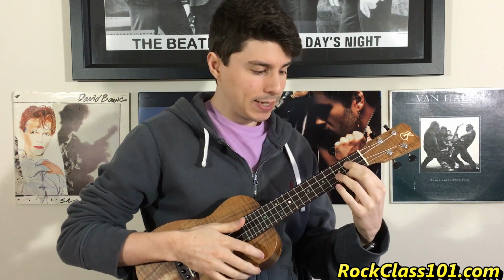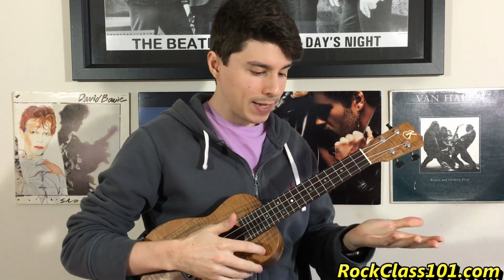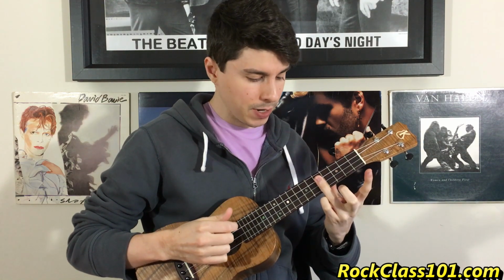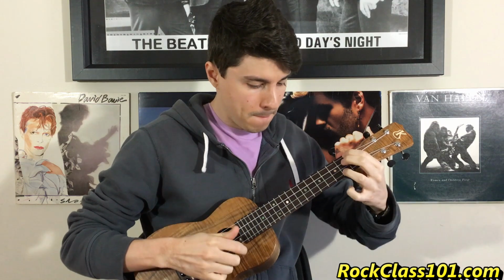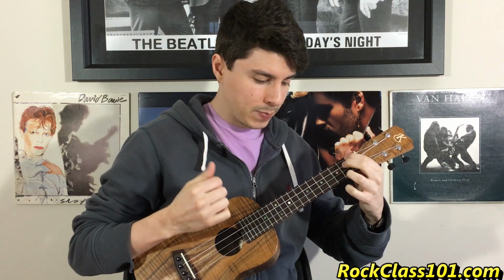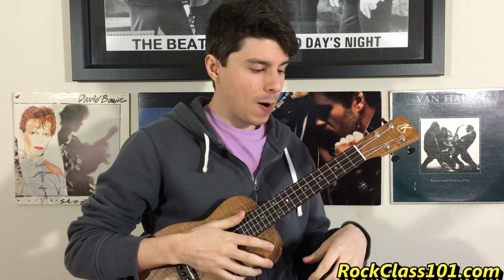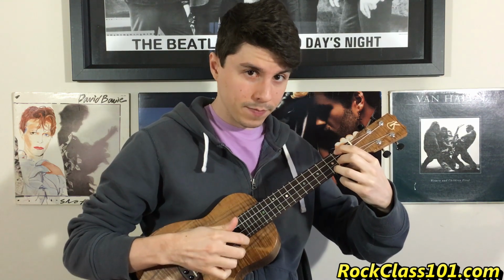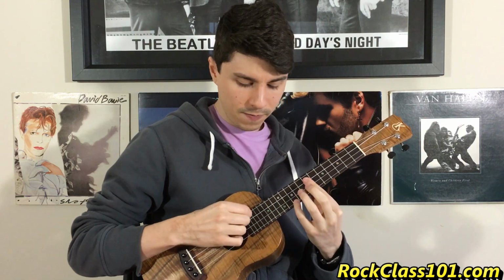I Have a Little Dreidel - Ukulele Lesson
Want to get the tabs?

Learn this arrangement with video lesson, tab, and email support.

A Hanukkah classic, this tune features two melodies set to an upbeat tempo. The 'A' melody features a couple bar chords that may be new shapes to you. These chords are found in bar 3. The best way to practice new chord shapes is to play the chords in a loop.

For example, play Bm7b5 on the 1 beat and E7#5 on the 3rd beat. Start slow and gradually increase tempo. If the chords are not ringing out clearly, try and pick every note until it does. This will help to build finger strength.